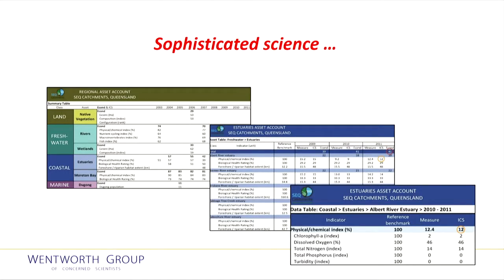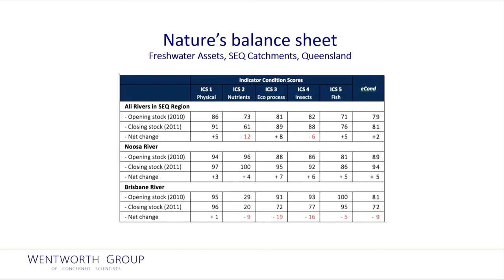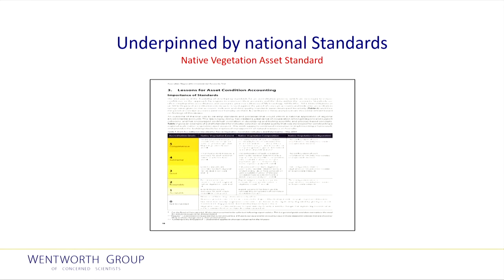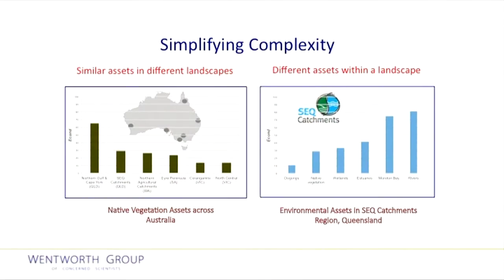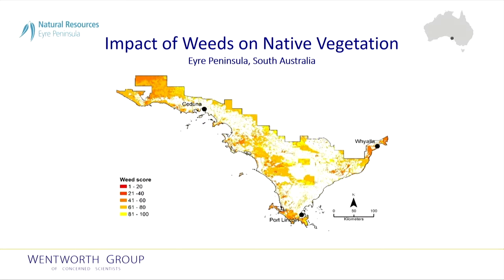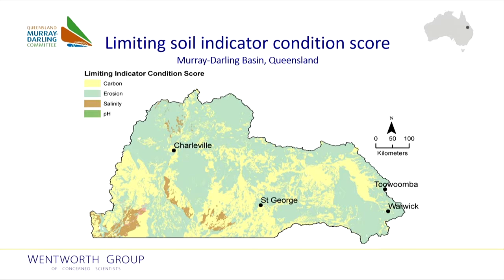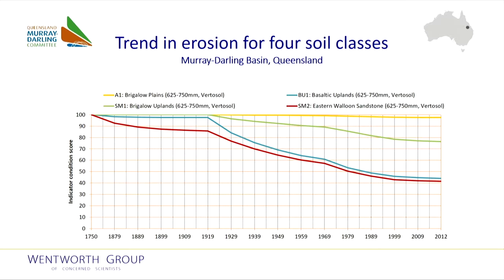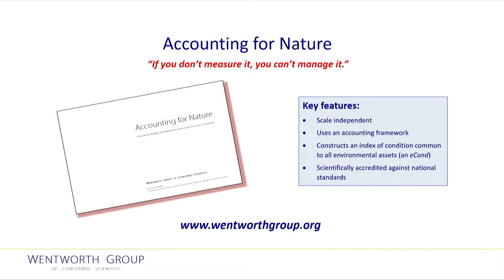Peter Cosier, Wentworth Group of Concerned Scientists - Measuring the condition of our landscapes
Date:
7 March 2017

Measuring the condition of our landscapes

Speaker:
Peter Cosier
Wentworth Group of Concerned Scientists